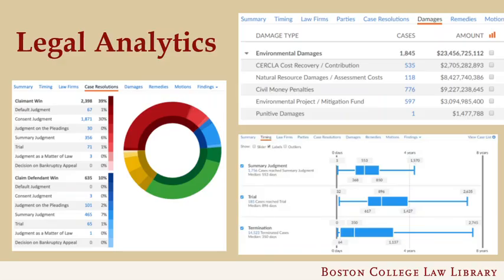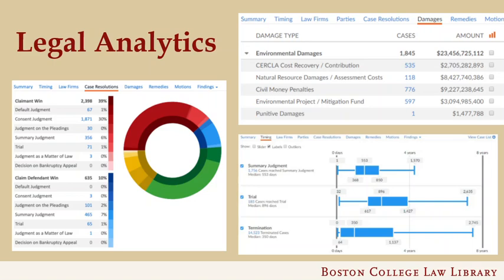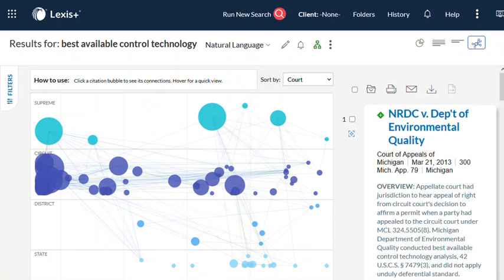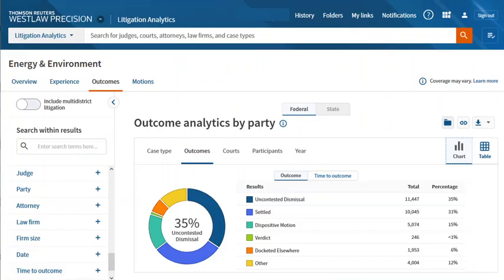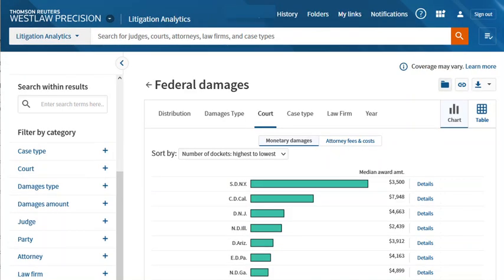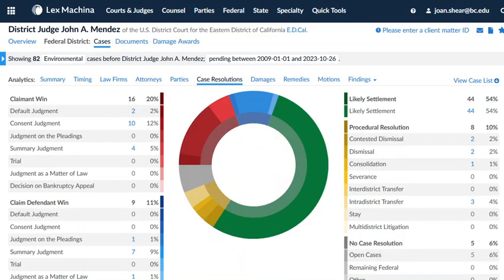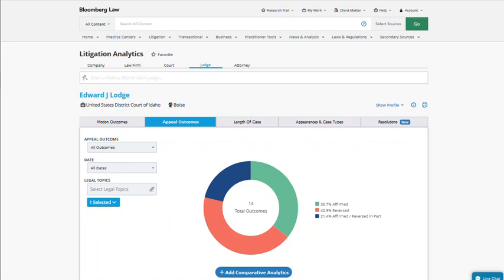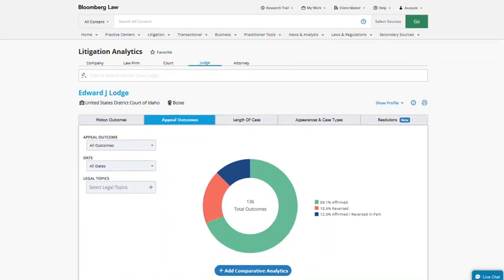Legal Analytics in Environmental Law